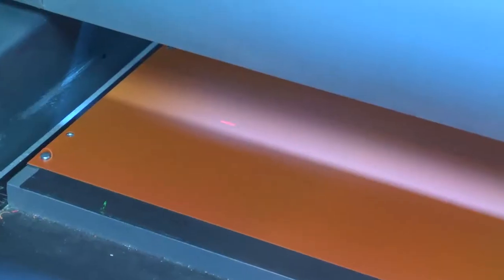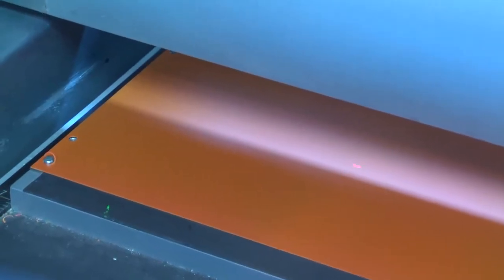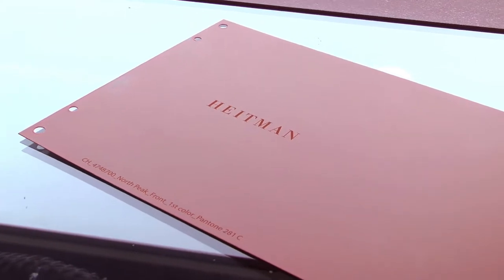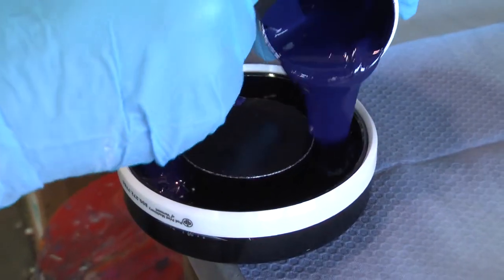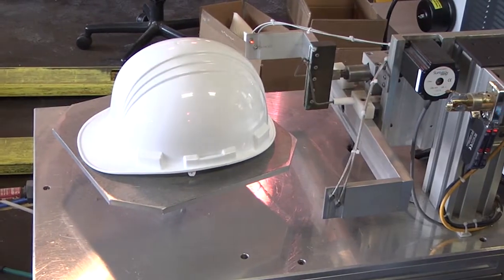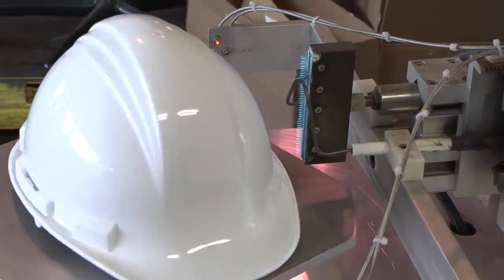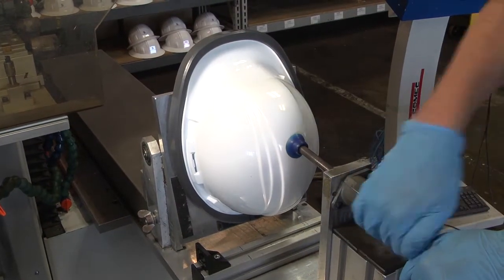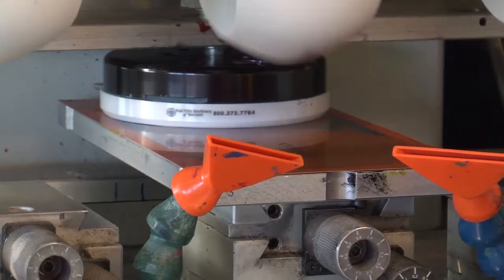How We Customize Your Hard Hat - ConstructionGear.com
At Constructiongear.com, we can add your artwork to a hard hat for as low as 41 cents per hat (with no minimums)! And these aren't stickers. We print ink directly on the hat for durable results!